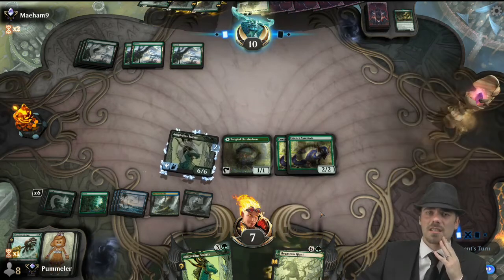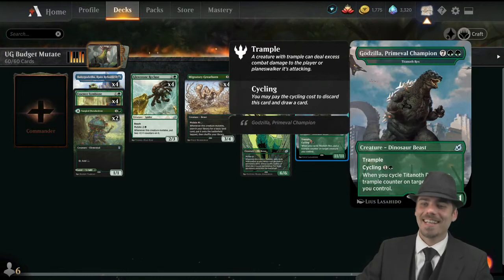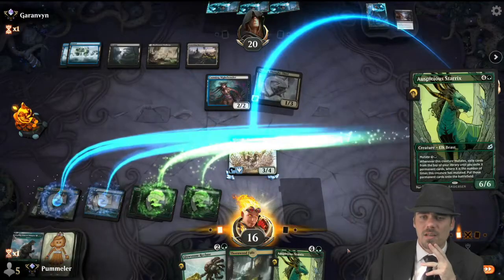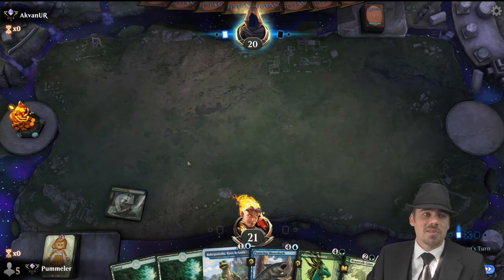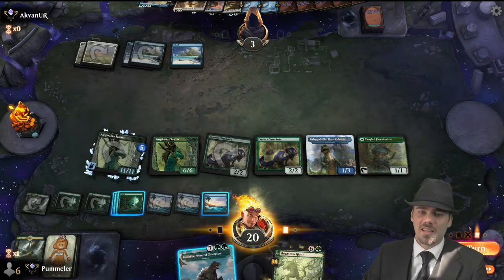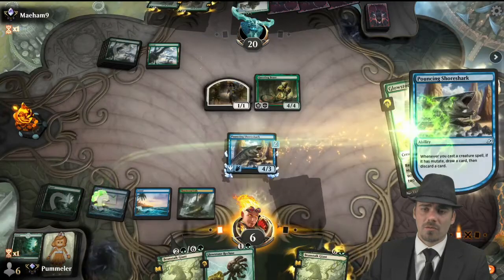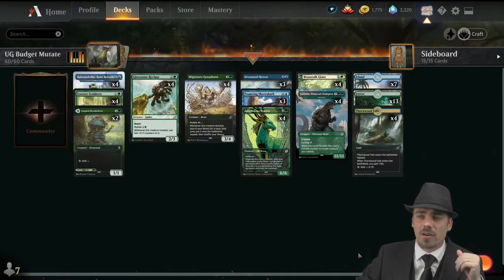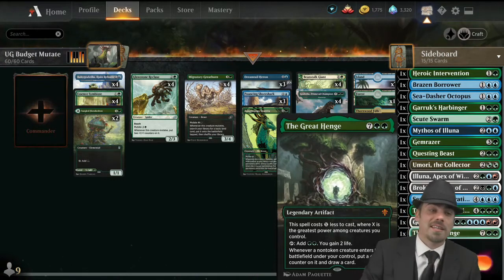Budget Mutate In Standard | MTG Arena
This is a mutate deck with zero rares or mythics that has a direct upgrade path to scute swarm mutate synergy.

Twitch Live Stream Sunday to Thursday 6pm to 10pm CST Join us on discord

Intro 0:00
Game1 7:30
Game2 13:06
Game3 21:56
Outro 28:09
Trainwreck Station 36:05

Deck
4 Auspicious Starrix (IKO) 144
13 Forest (SLD) 108
4 Migratory Greathorn (IKO) 165
4 Essence Symbiote (IKO) 149
4 Glowstone Recluse (IKO) 156
4 Pollywog Symbiote (IKO) 63
7 Island (SLD) 102
3 Pouncing Shoreshark (IKO) 64
3 Dreamtail Heron (IKO) 47
4 Thornwood Falls (IKO) 256
2 Tangled Florahedron (ZNR) 211
4 Titanoth Rex (IKO) 174
4 Beanstalk Giant (ELD) 149

Sideboard
1 Scute Swarm (ZNR) 203
1 Brokkos, Apex of Forever (IKO) 179
1 Illuna, Apex of Wishes (IKO) 190
1 Genesis Ultimatum (IKO) 189
1 Brazen Borrower (ELD) 39
1 Sea-Dasher Octopus (IKO) 66
1 Mythos of Illuna (IKO) 58
1 Sea Gate Restoration (ZNR) 76
1 Heroic Intervention (M21) 188
1 Garruk's Harbinger (M21) 185
1 Gemrazer (IKO) 155
1 Questing Beast (ELD) 171
1 Turntimber Symbiosis (ZNR) 215
1 The Great Henge (ELD) 161
1 Umori, the Collector (IKO) 231